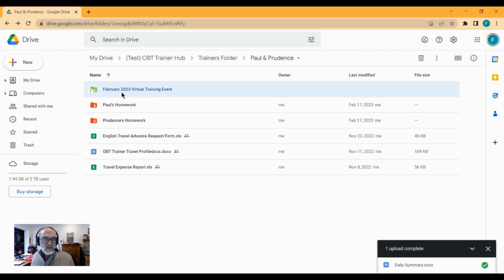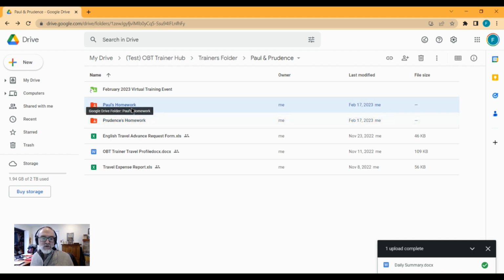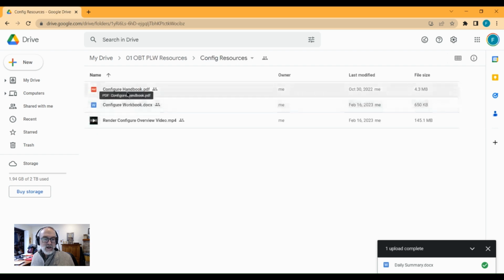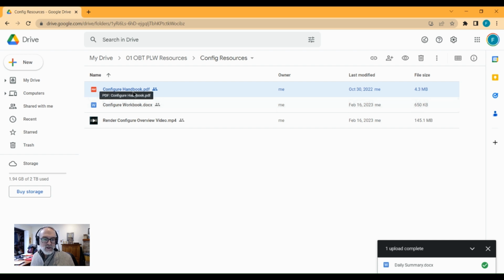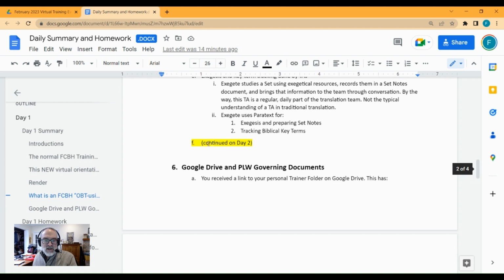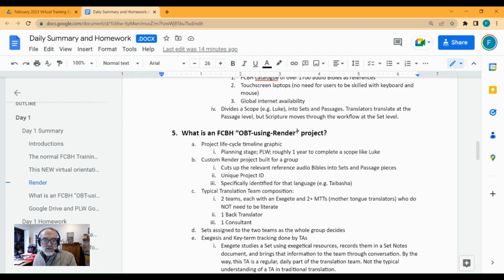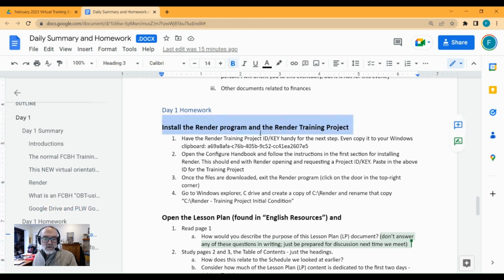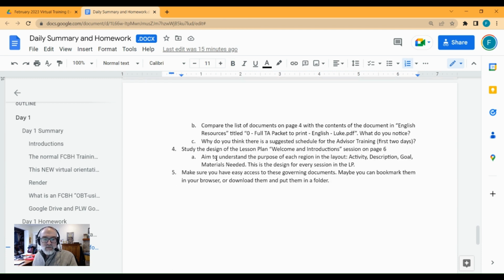Day 1 Using Google Drive and Homework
Navigating Google Drive to access resources for Trainers
Homework for Day 1